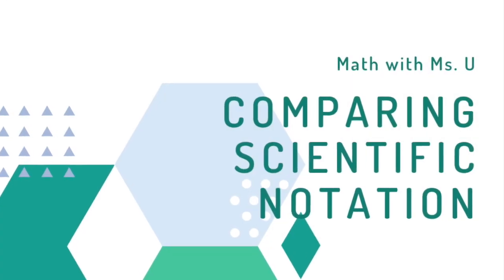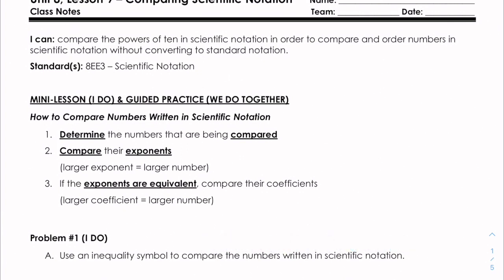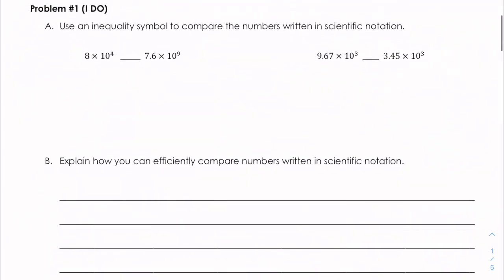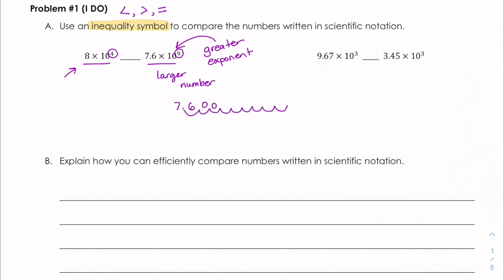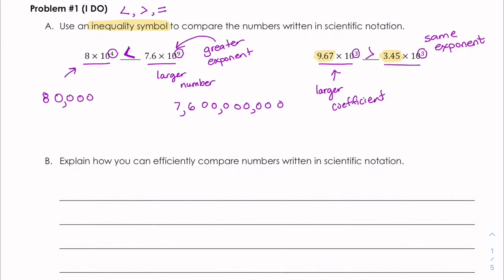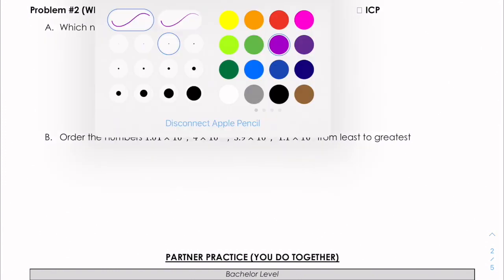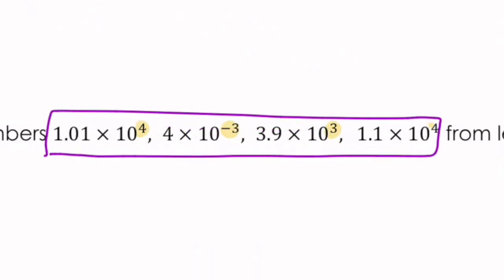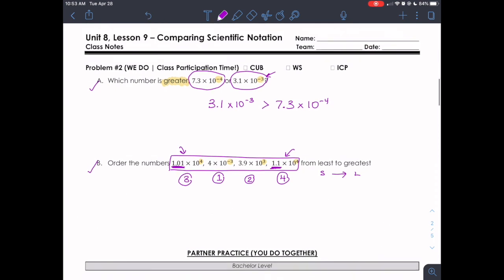Unit 8, Lesson 9 | Comparing Scientific Notation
I can: compare the powers of ten in scientific notation in order to compare and order numbers in scientific notation without converting to standard notation.

Standard(s): 8EE3 – Scientific Notation